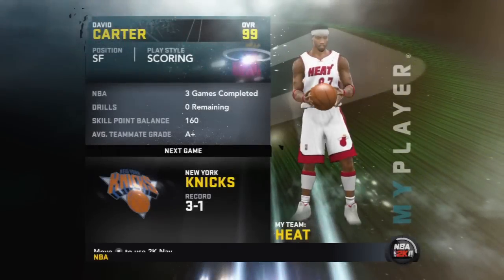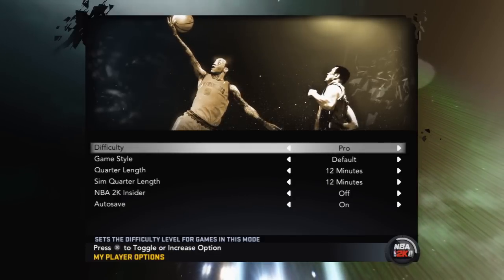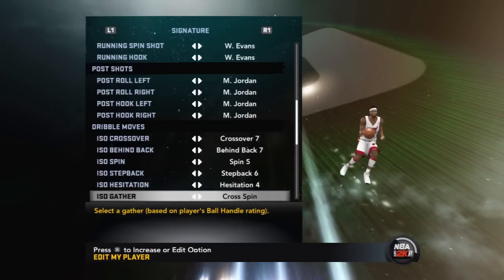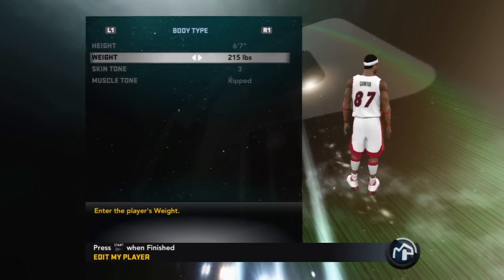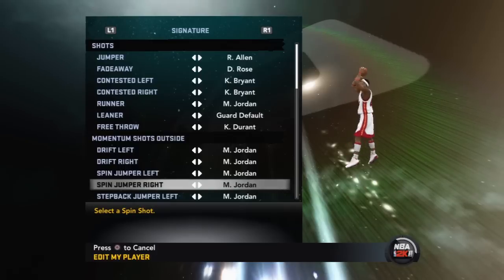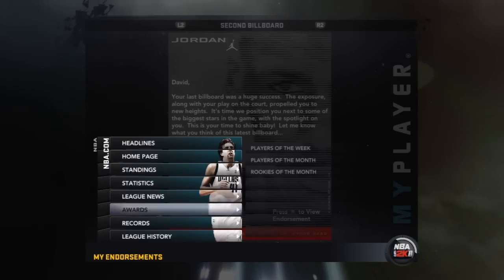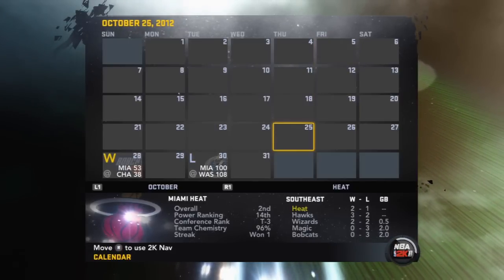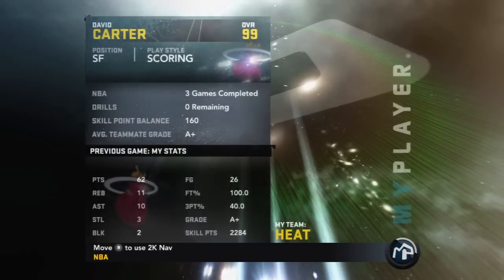NBA 2K11 My Player - How To Achieve 99 Overall Status Feat. My Scoring SF | iPodKingCarter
➌ BenQ RL2460HT Gaming Monitor NBA 2K11 new videos uploaded daily, made by ipodkingcarter.